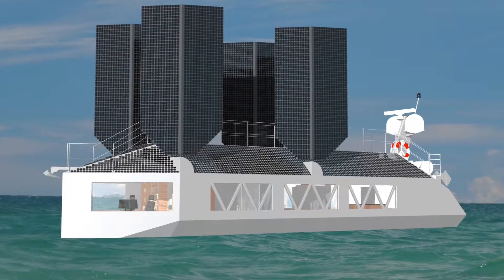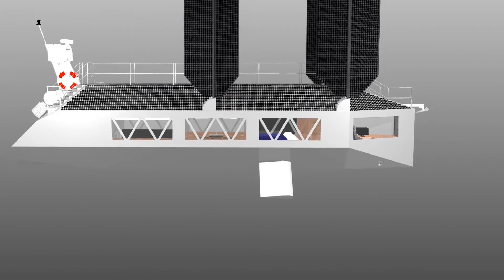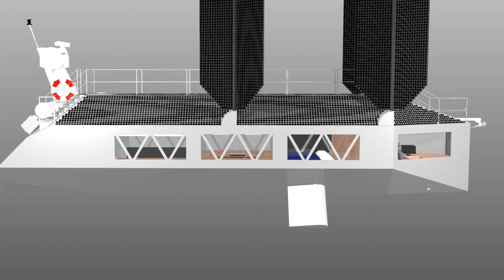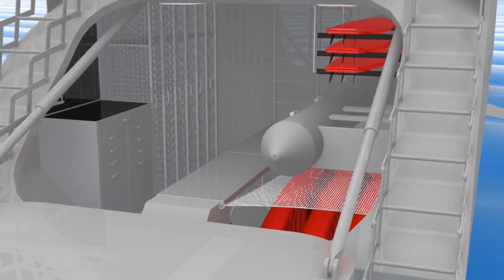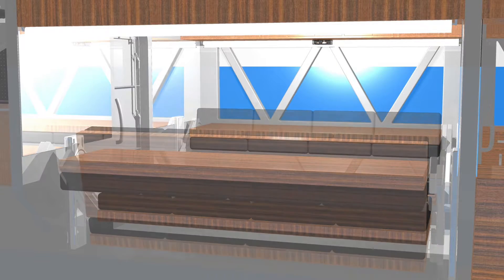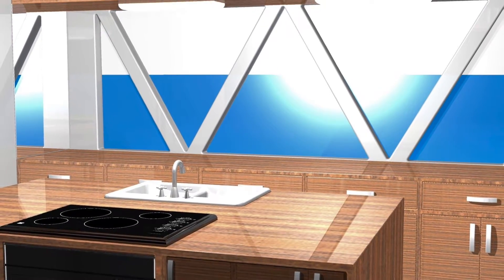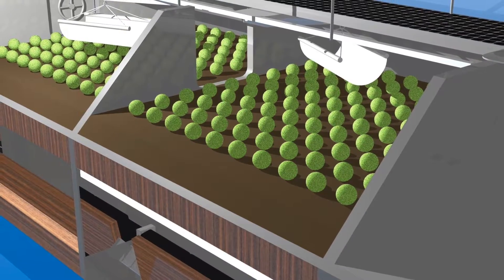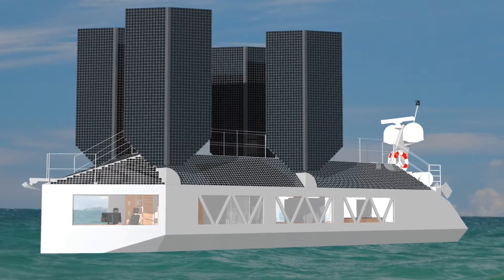Sovereign Sailer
This video explains my second ship design: the Sovereign Sailer.

More information about Dr. Robert Dane's company, Ocius, can be found